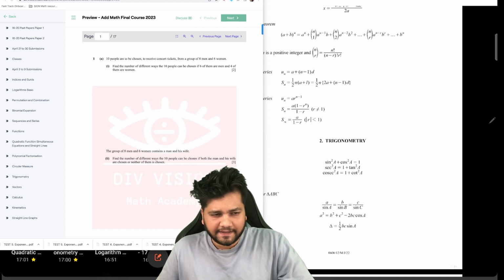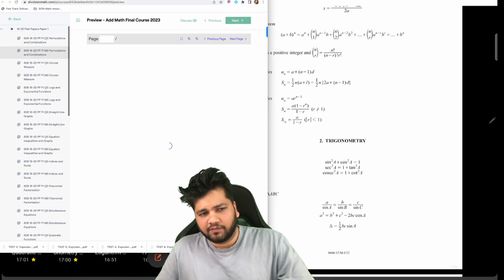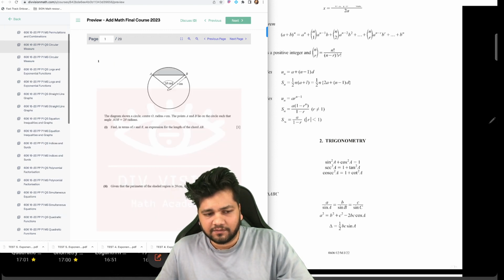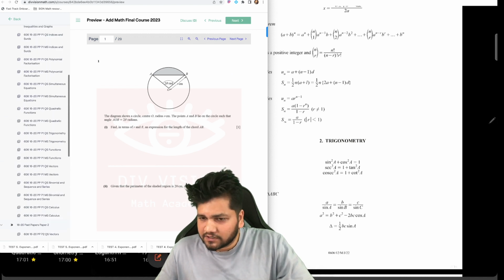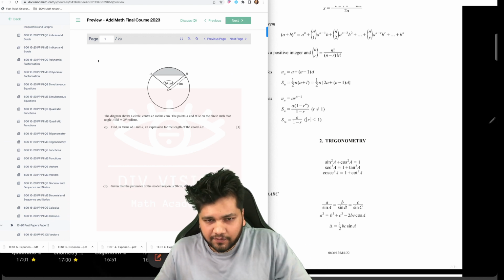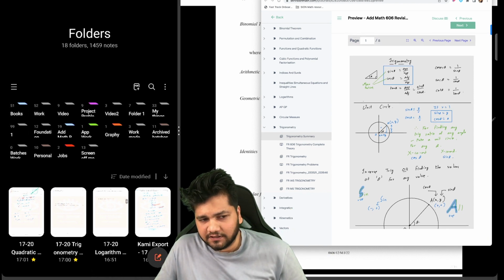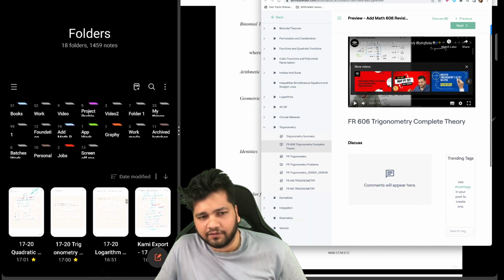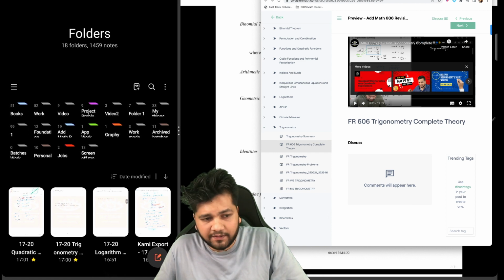606 FR Intro how to use it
To access the course for free, checkout

Welcome to our comprehensive Final Revision Course for Add Math 606 on YouTube! This course is specifically designed to help you ace your Add Math 606 exam with confidence. Whether you're struggling with complex algebraic equations or need a refresher on trigonometric identities, we've got you covered.

In this course, we've curated a series of in-depth video lessons, meticulously crafted by experienced math educators. Each lesson is structured to cover key topics, ensuring a solid understanding of the subject matter. We'll guide you through step-by-step solutions to a wide range of problem types, from calculus to statistics, matrices to probability.

Here's what you can expect from our Final Revision Course:

Comprehensive Topic Coverage: We've organized the course to align with your syllabus, providing clear explanations and examples for each topic. From functions and graphs to vectors and differentiation, you'll find all the essential concepts covered.

Problem-Solving Strategies: Tackling Add Math problems can be daunting, but fear not! We'll equip you with effective problem-solving strategies, tips, and shortcuts to enhance your problem-solving skills. We'll break down complex problems into manageable steps, ensuring you can confidently solve any question thrown your way.

Practice Questions and Solutions: Practice makes perfect! We've prepared a diverse selection of practice questions with varying difficulty levels. After each video lesson, you'll have the opportunity to test your understanding and apply what you've learned. Detailed solutions are provided, allowing you to self-assess your progress and identify areas that require further attention.

Exam Techniques and Tips: Excelling in Add Math 606 not only requires a solid grasp of concepts but also smart exam strategies. We'll share valuable exam techniques, time management tips, and advice on how to effectively showcase your knowledge in exams. You'll feel fully prepared to tackle your Add Math 606 exam with confidence.

Engaging Visuals and Examples: We understand that visual aids and real-life examples can enhance learning. Our lessons incorporate engaging visuals, animations, and practical applications to make abstract concepts more relatable and easier to comprehend.

Responsive Community: Learning doesn't happen in isolation. Join our vibrant community of learners, where you can ask questions, interact with fellow students, and receive guidance from our experienced instructors. Together, we'll create a supportive learning environment to ensure your success.

Whether you're looking to reinforce your understanding, fill in knowledge gaps, or simply boost your exam performance, our Final Revision Course for Add Math 606 on YouTube is your ultimate resource. Get ready to master Add Math and unlock your full potential!